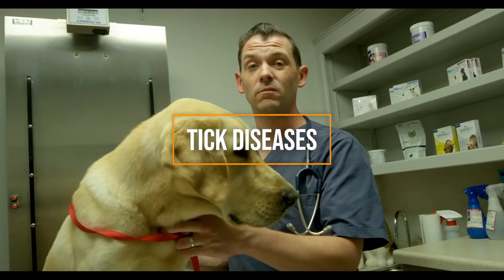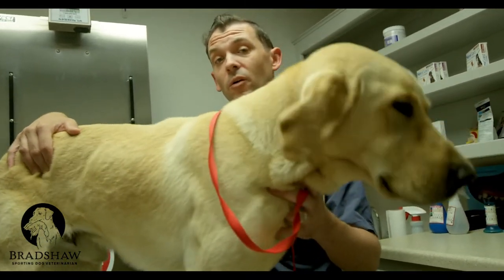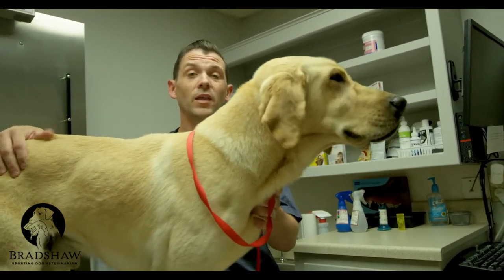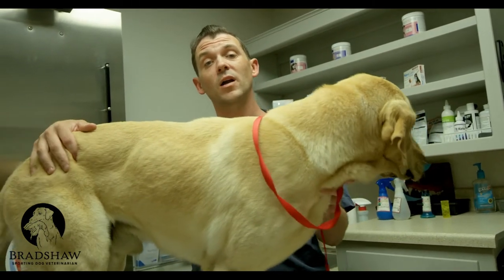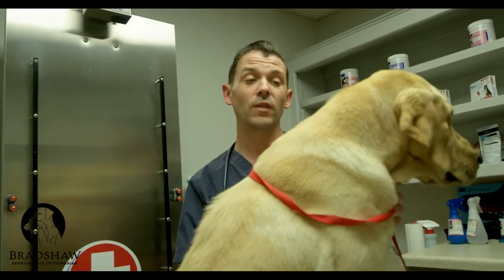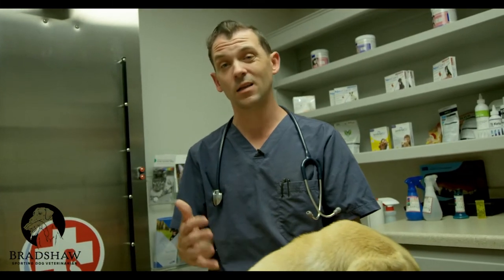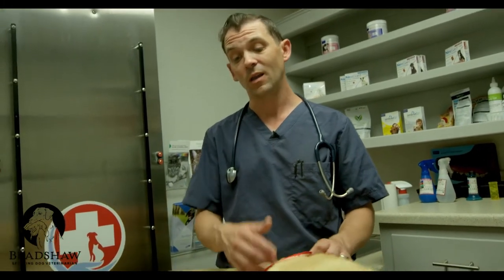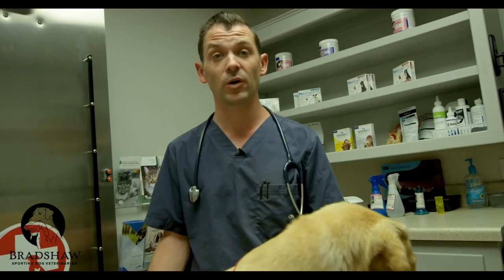Does your Duck Dog have Ehrlichia?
Easy to test for but hard to treat.  Talk to your vet about Ehrlichia testing.